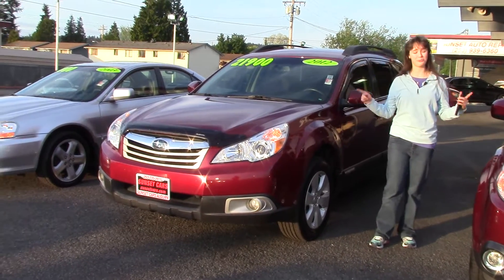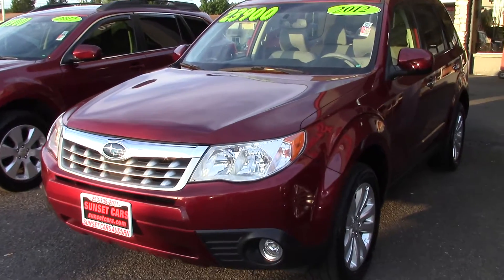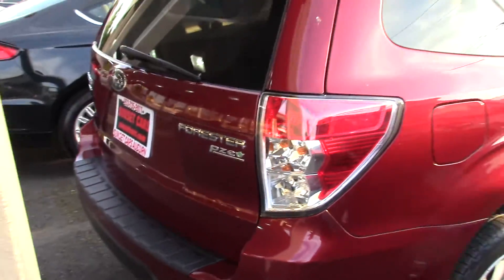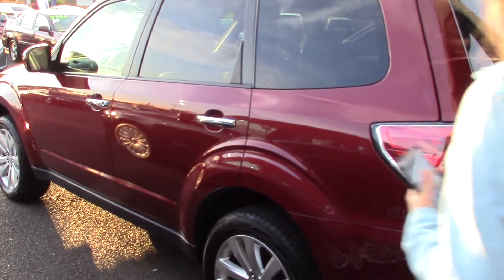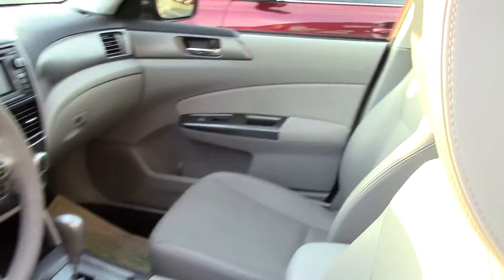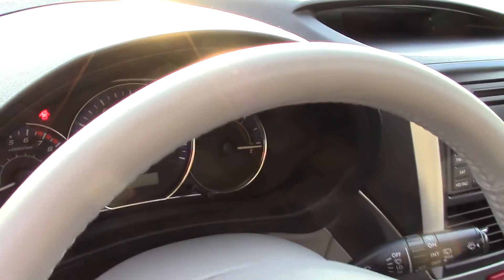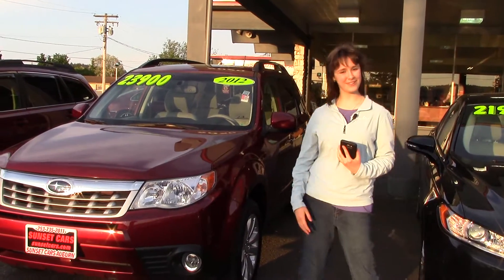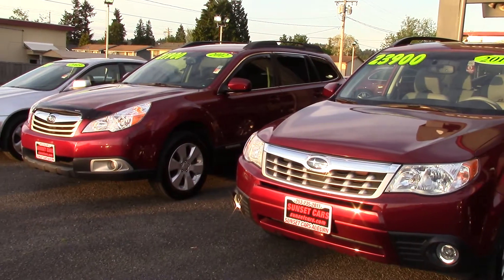2012 Subaru Forester 2.5x Limited (Stock #96231) at Sunset Cars of Auburn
This is one of two Subarus we have on the lot this week.  This one is a Forester and the other is an Outback.  More information on these Subarus can be found on our website at sunsetcars.com. Come in and take them for a test drive.  When you come in, tell them that Jordan sent you!